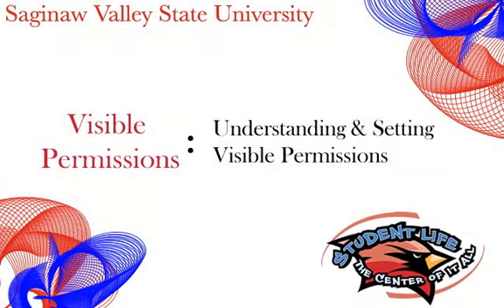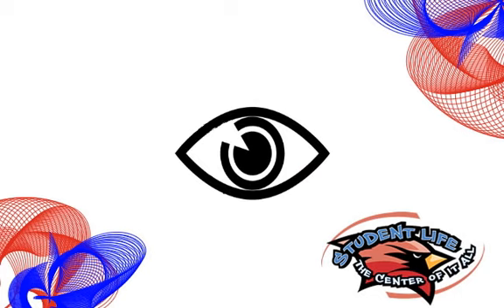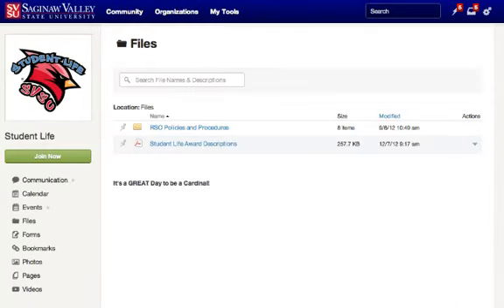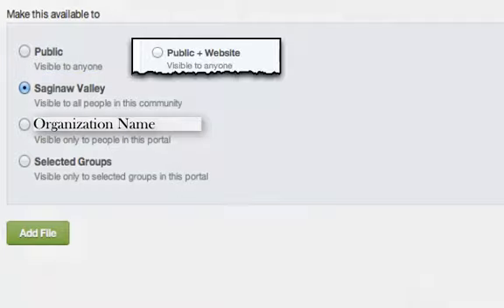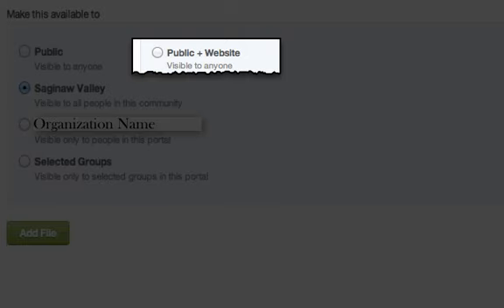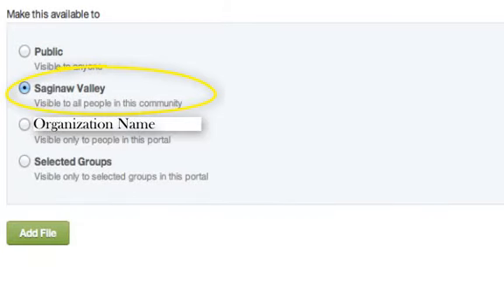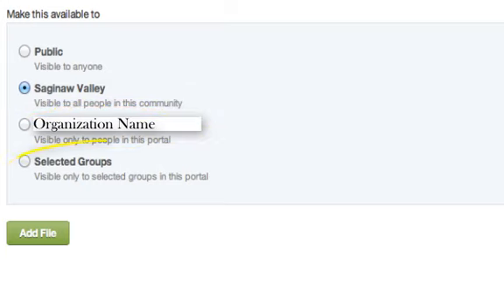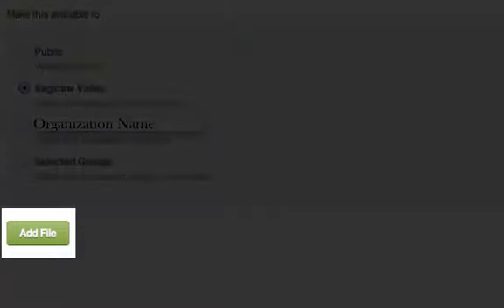Visible Permissions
This tutorial provides detailed information on setting visible permissions for forms, files, photos, videos and any other element that may required a visible permission setting.